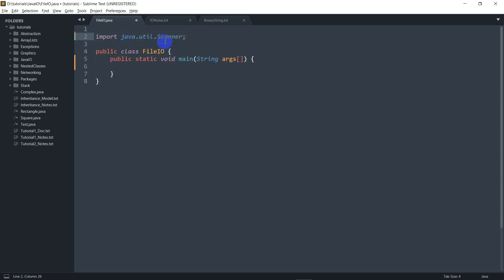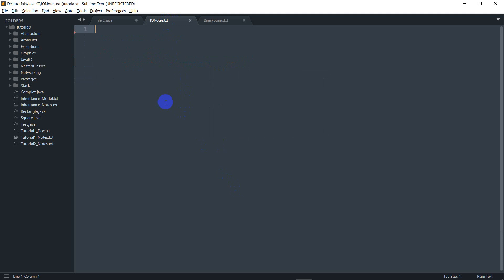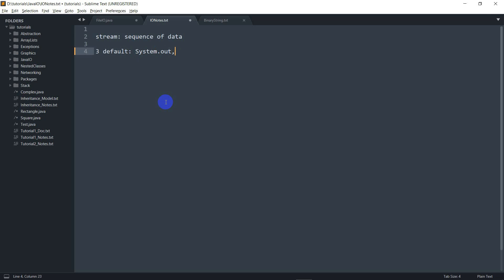#33: Java I/O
This is a programming session on Java I/O that talks about taking user input as well as reading from a file.
Hope this helps! The next video is on BufferedReader and BufferedWriter classes.